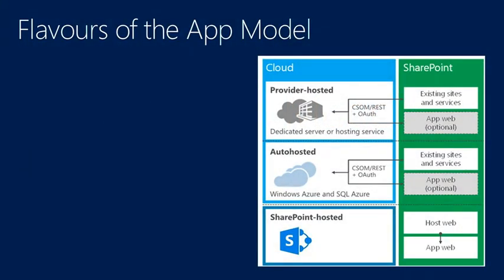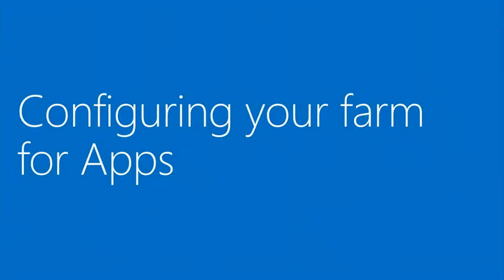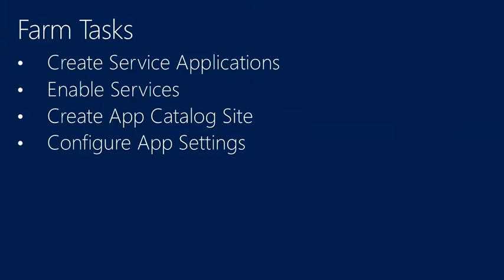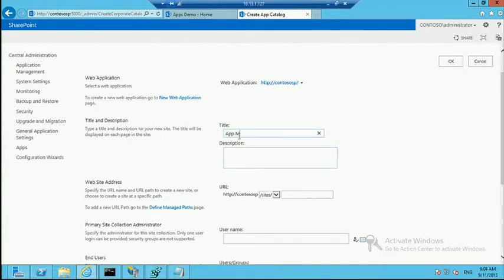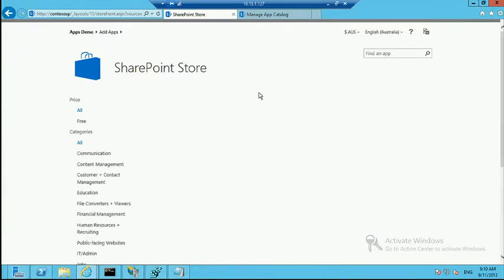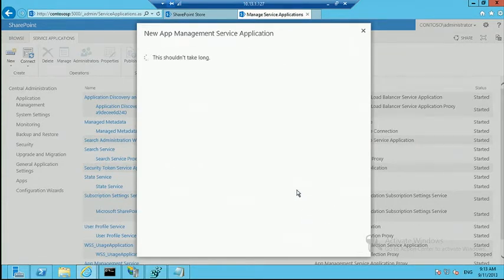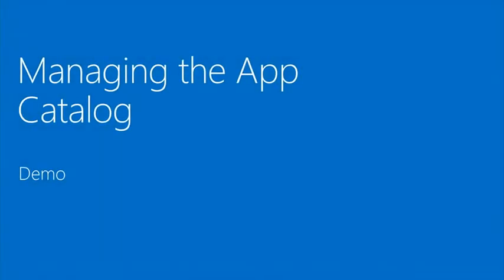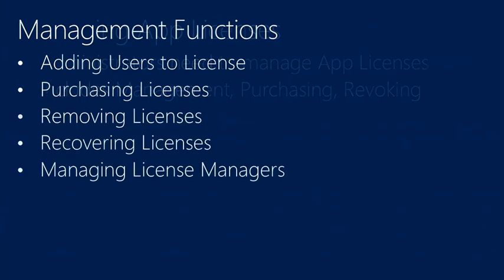TechEd New Zealand 2013 Configuring your SharePoint 2013 Farm for Apps